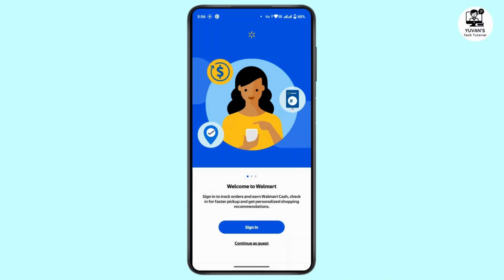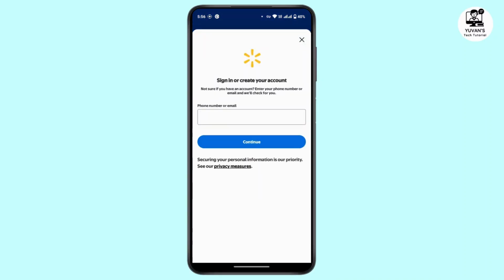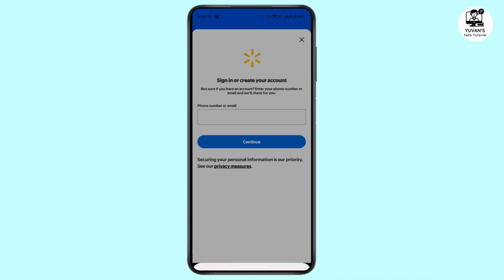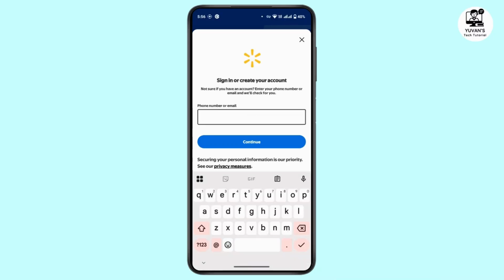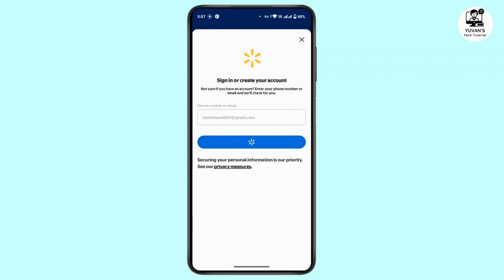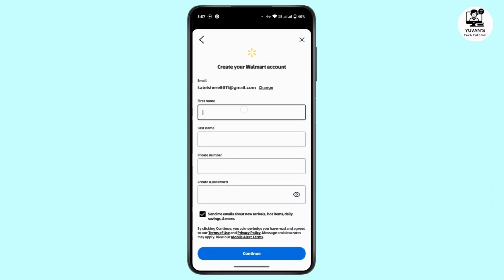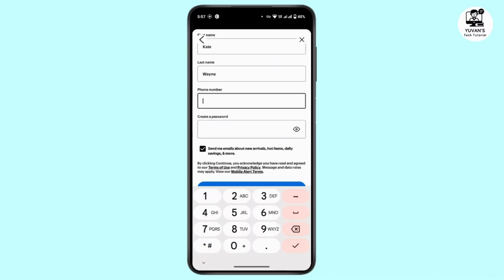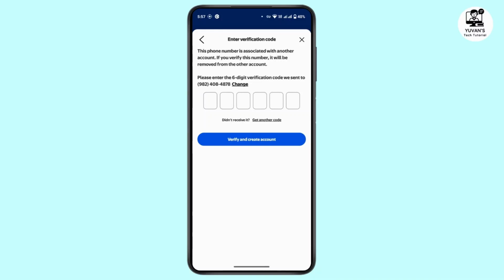How to Create a Walmart Account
Want to shop online at Walmart? Learn how to create a Walmart account step-by-step using your mobile phone. This beginner-friendly guide will help you register using your email or phone number in just a few minutes. From installing the Walmart app to completing verification, we’ve got you covered.

⏱️ Chapters (Timestamps)
00:00:00 - Introduction
Learn how to create a Walmart account step-by-step.

00:00:10 - Install Walmart App
Download the Walmart app from Google Play or App Store.

00:00:20 - Open the App and Tap Sign In
Launch the app and tap the "Sign In" button.

00:00:30 - Choose Create Account
Select "Create Account" and enter your email or phone number.

00:00:45 - Enter Personal Details
Fill in your name, phone number, and create a password.

00:01:00 - Verify Mobile Number
Receive and enter the 6-digit verification code.

00:01:20 - Account Created
Your Walmart account is now successfully created.

00:01:30 - Outro